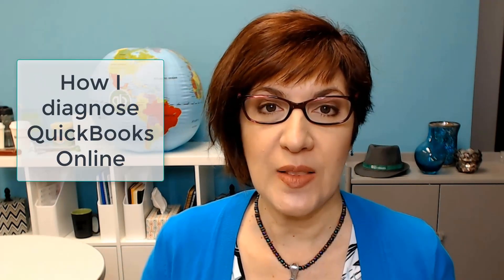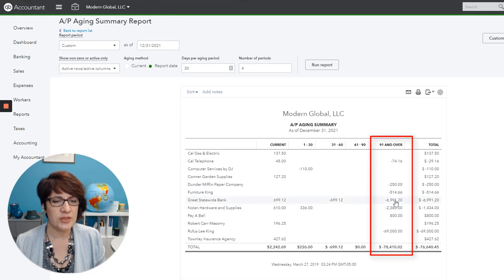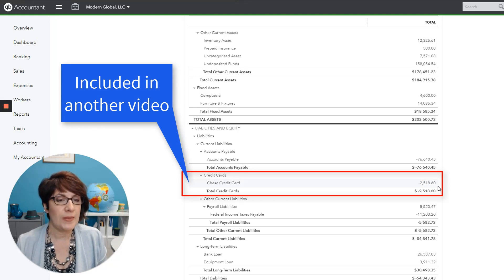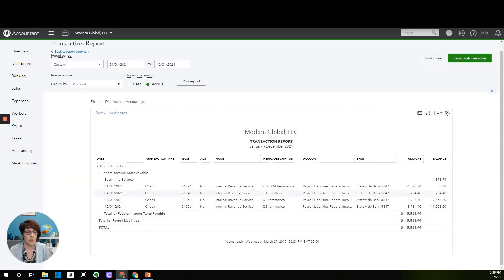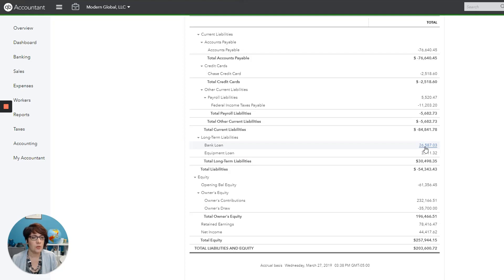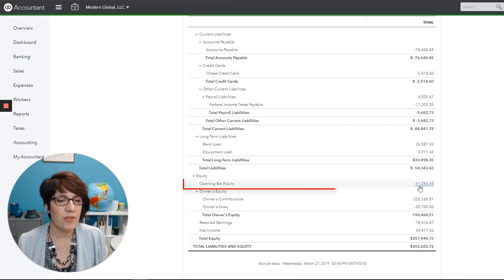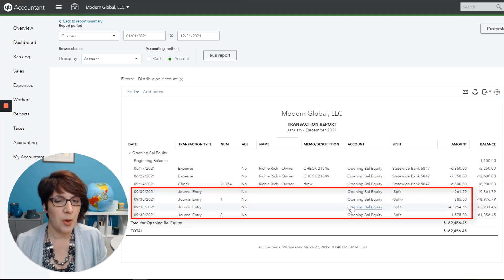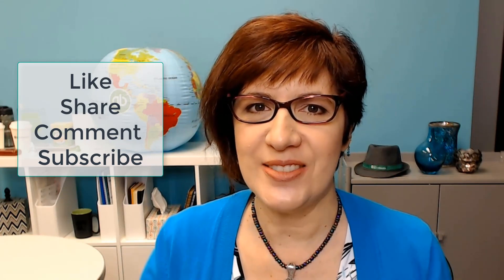Diagnosing Liabilities & Equity Accounts in QuickBooks Online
Do your clients’ balance sheets make sense? In this video, I’ll show you how to diagnose and review liabilities and equity accounts in QuickBooks Online. You’ll learn the common mistakes that throw these accounts off balance, how to identify problem areas, and what to do to get them cleaned up.

Review your client's books in just 15 minutes - sign up for my QBO Smart Review Checklist

Save time and trouble cleaning up the messiest QBO files with the QBO Colossal Cleanup Checklist